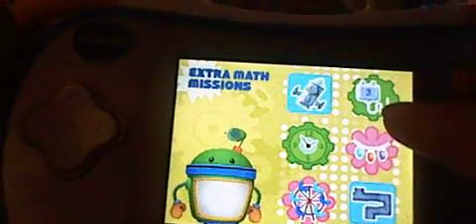Team Umizoomi: The Great Umicar Rescue (MobiGo) - All Extra Math Missions Unlocked!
Here are all the Extra Math Missions unlocked!
Note: To tell what kind of math mission your playing, read here:
Blue Square: Geo
Green Gear Shape: Bot
Pink Flower Shape: Milli

To unlock a math mission, get a lot of points!
It's about new games for the MobiGo and Innotab!